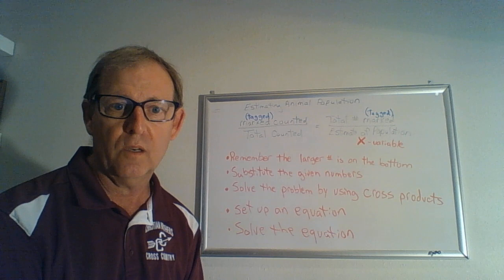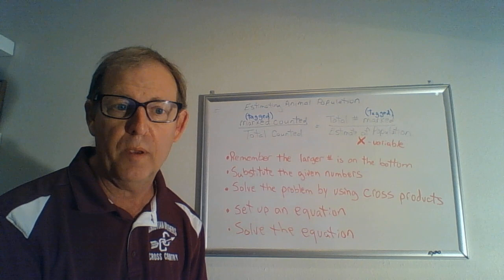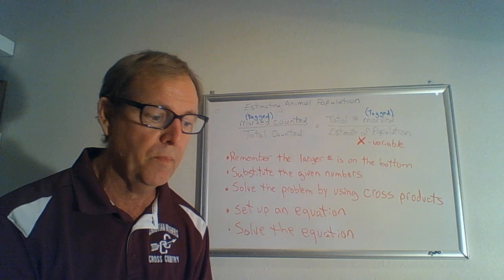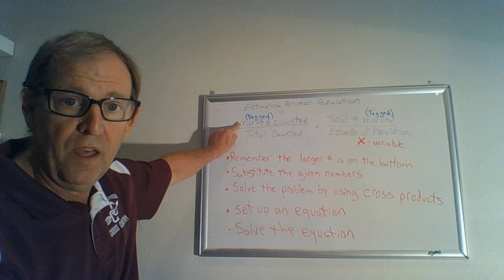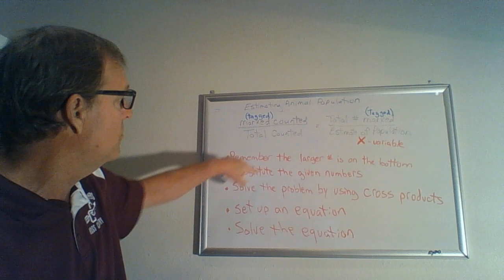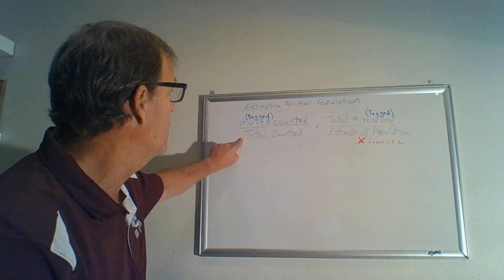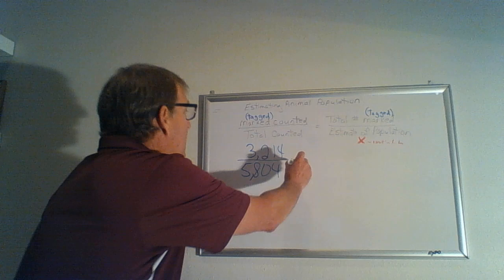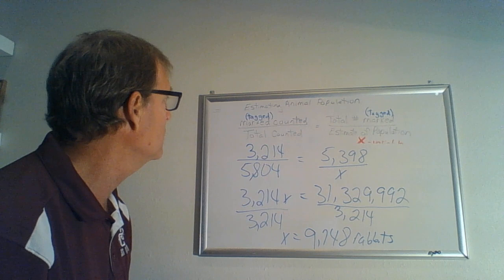WIN 20200407 11 05 43 Pro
6th grade - Random questions, Fair and Biased, Estimating Animal Population